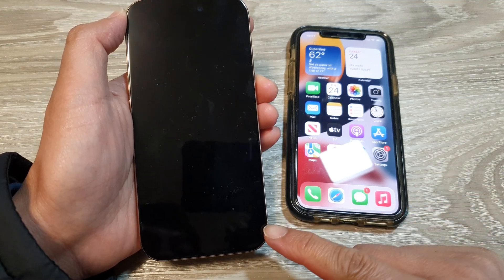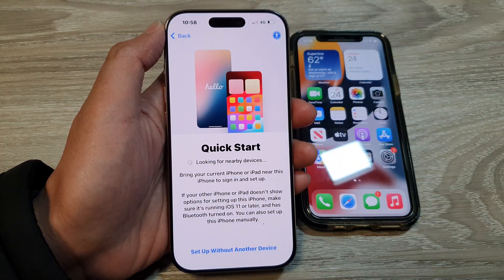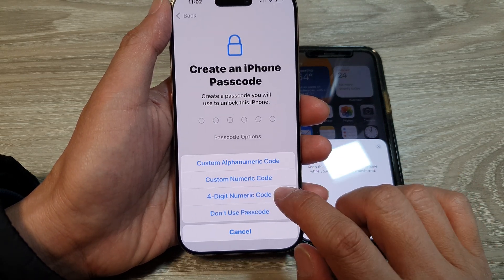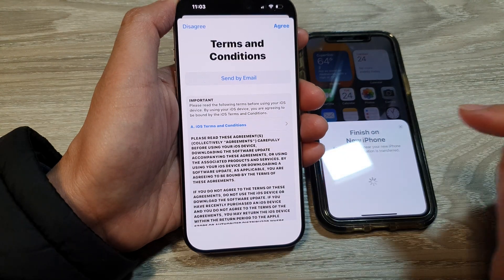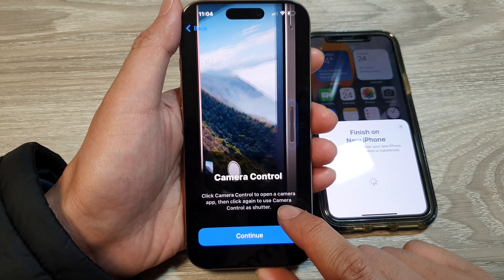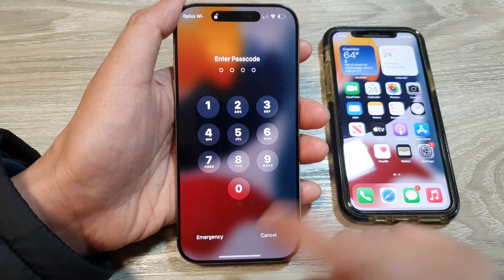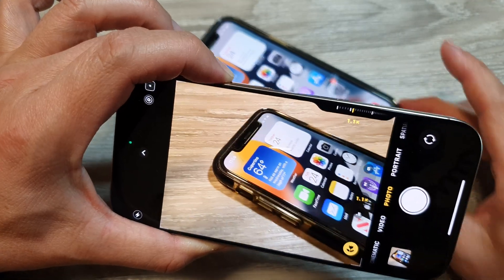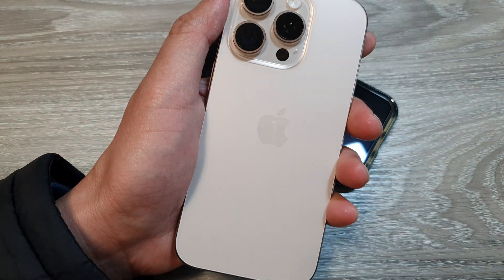How to Set Up the New iPhone 16 & Transfer Data Over From the Old iPhone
Learn how to set up your new iPhone 16/16 Pro Max and transfer your data from your old iPhone. This ITJungles easy guide covers everything from initial setup to data migration, ensuring a smooth transition to your new device. You will be able to move apps, contacts, photos, Apple wallet & bank details, passwords and more over to the new phone with ease.

When you first set up the iPhone 16 it can feel threadful, but my ITJungles Step-by-Step Guide will make it easy. Transfer Data to Your New iPhone 16 is a brief.

I will give you easy easy tips on the set up and how to use the new camera control button. During this process, you will also migrate data seamlessly to the iPhone 16:

- iPhone 16 Setup: Essential Tips and Tricks
- From Old to New: Transferring Data to Your iPhone 16
- iPhone 16 Setup: Make the Most of Your New Device
- Transfer data from old iPhone to new iPhone 16/16 Pro Max